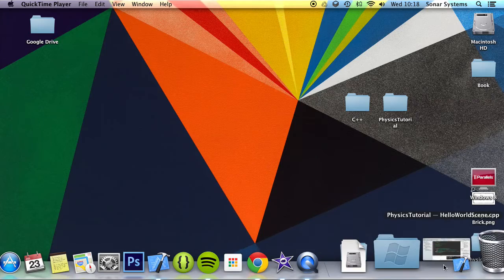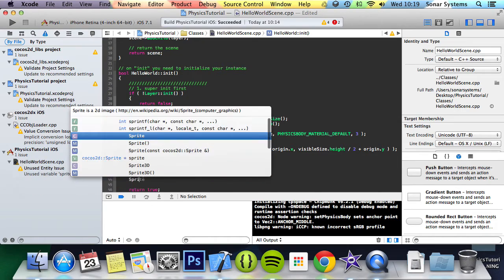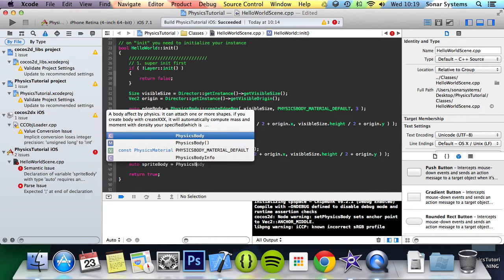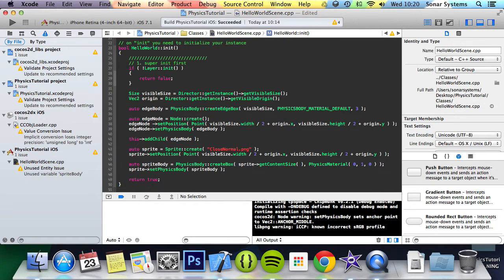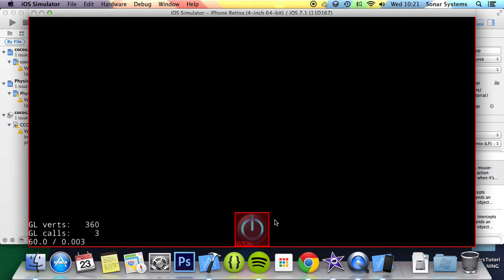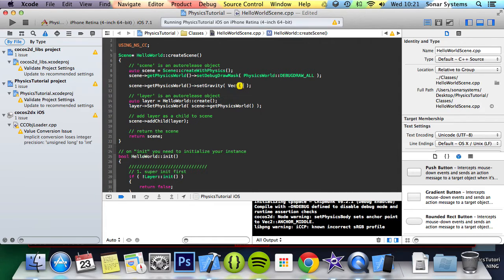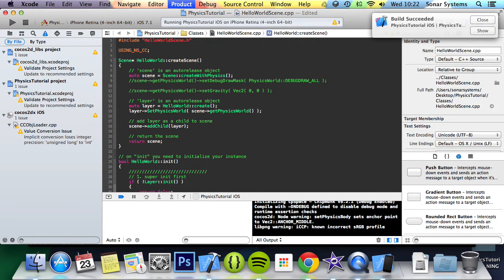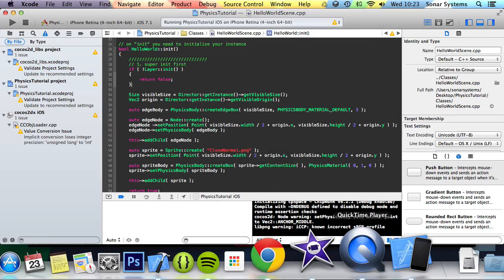Cocos2d x C++ Physics Tutorial 5 - Adding A Rectangular Sprite Physics Body